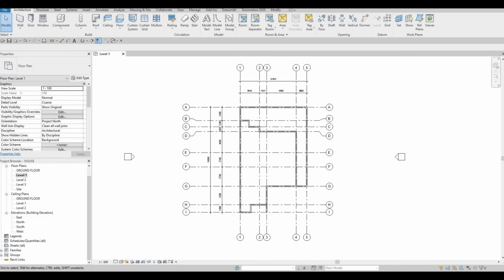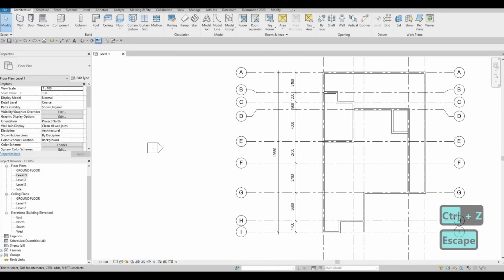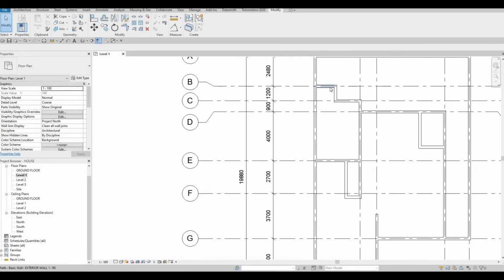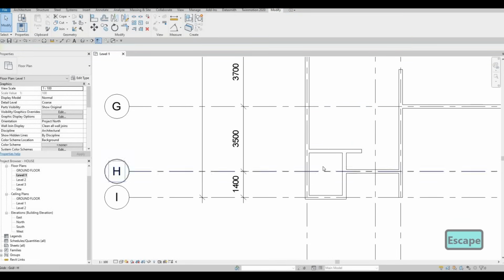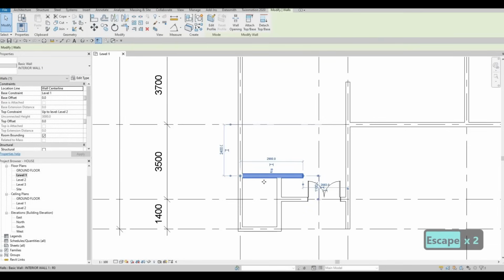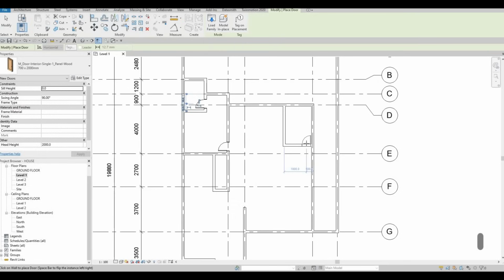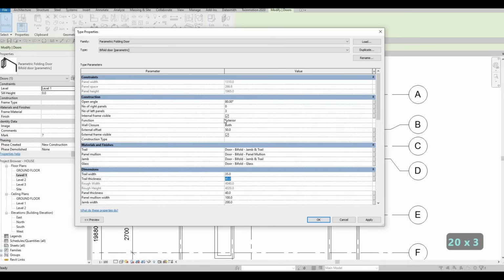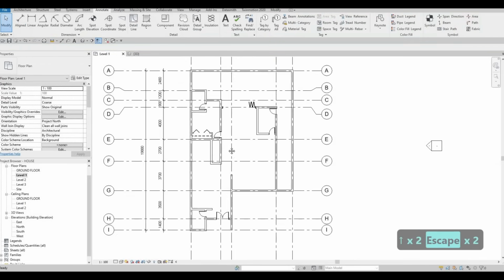GF House | Part 2 | Complete Step By Step Project | Revit and Twinmotion Tutorial